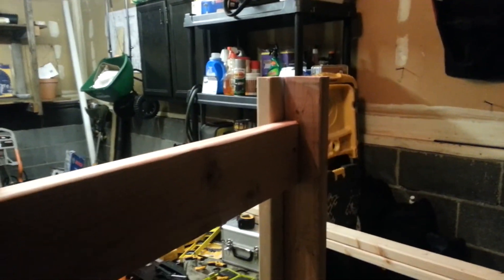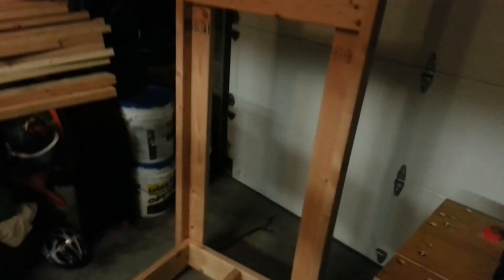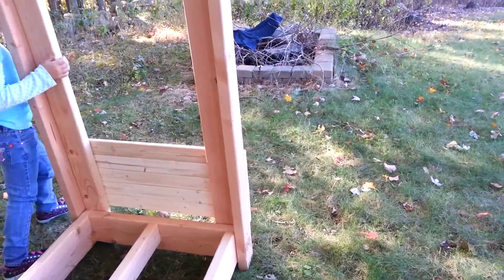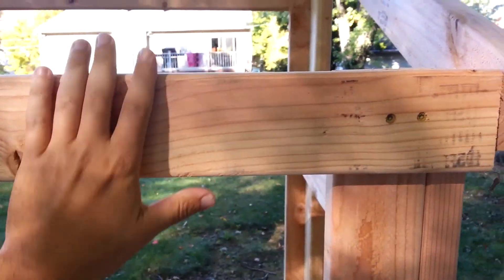How TO Build A Fire Wood Rack Part 2